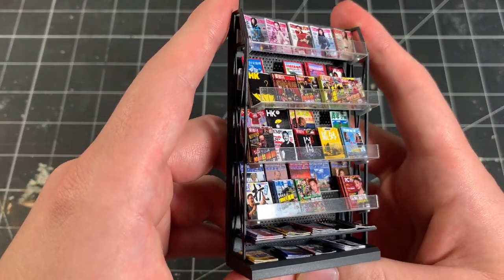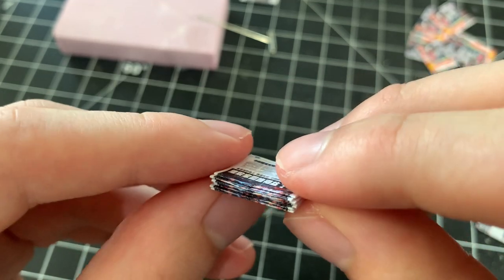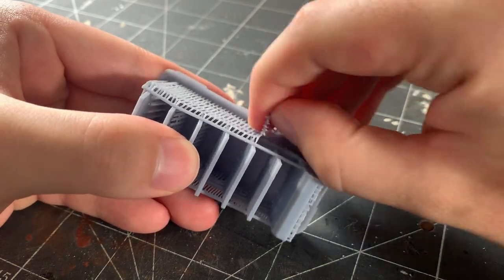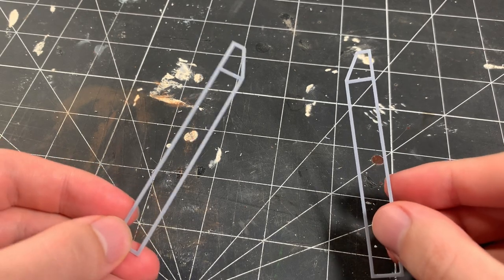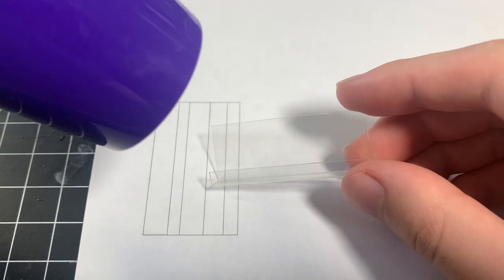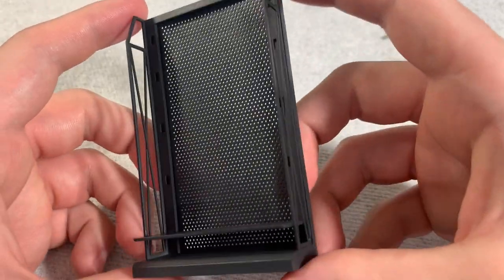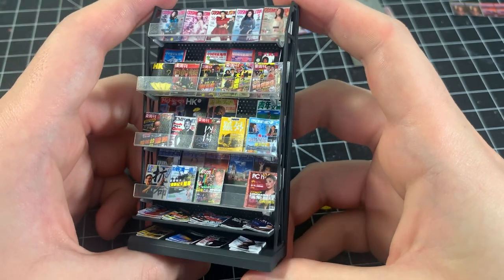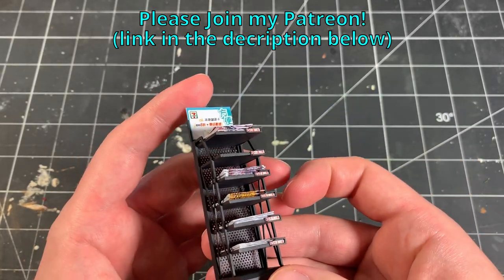DIY - How to Make Miniature Magazines & Magazine Rack for Dioramas & Dollhouses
DIY how to make miniature magazines and newspapers for dioramas, action figures, scale models, dollhouses, model railroad scenery, and wargaming terrain.

In this tutorial, I show you how to make realistic miniature magazines and newspapers for dioramas and dollhouses. The process is super simple, just scale down some pictures you find online, print them off, fold them in half, glue them together with mod podge, and repeat!

In addition, I also show you how to make a resin 3D printed magazine rack and newspaper shelf. I show you how to remove supports from resin 3D prints using and X-Acto Knife, I show you how to sand and prep 3D prints for painting, and I also show you how to make clear shelves from packaging plastic.

With all the parts prepped, I show you how I airbrush the shelves in my paint booth. The airbrush shown in this video is a GSI Creos PS771. I really like this airbrush and it's super easy to use. I can easily paint the parts without flooding the surface with too much paint.

Once all the parts are painted, I assemble the Magazine Rack and Newspaper Shelf. Then, I glue the individual mini magazines to the rack one at a time. This takes a while to do, but I think the result looks amazing.

Chapters:
0:00 Intro
0:16 Scale Model Magazine and Newspaper Prints
0:33 How to Make Miniature Newspapers
2:26 How to Make Miniature Magazines
3:47 3D Printing Miniature Shelves
4:02 Removing Supports from Resin 3D Prints
7:26 How to Make Clear Miniature Shelves
9:09 How to Paint Miniature Shelves
10:18 DIY Assemble Miniature Magazine Rack
11:43 Gluing Magazines to Mini Magazine Rack
12:54 Finishing Newspaper Shelf
13:42 Final Result!
14:13 Please Support Me on Patreon

1. Galaxy
2. Home
3. Lucid Dream
4. Distance